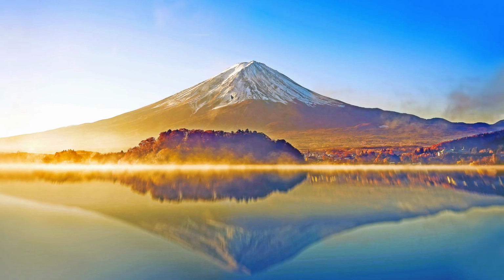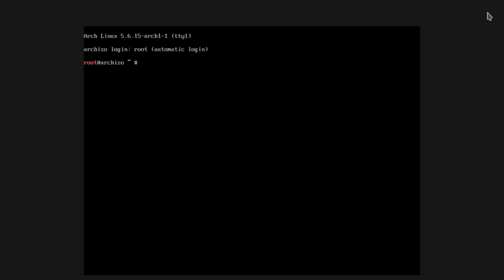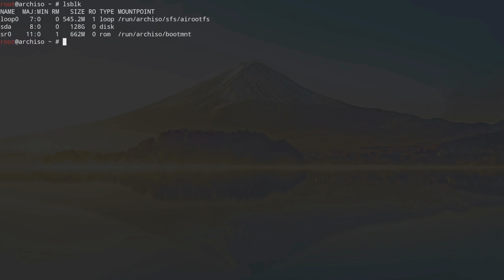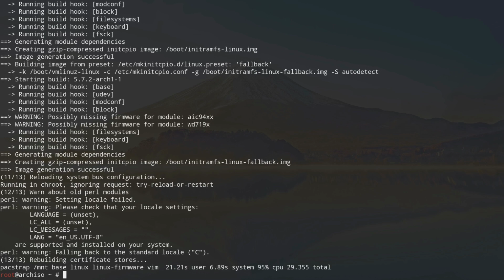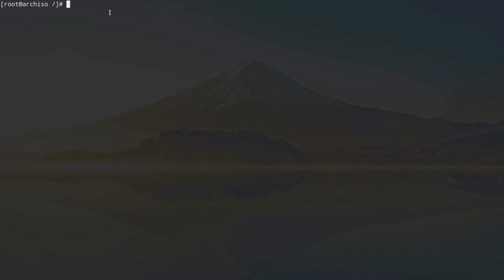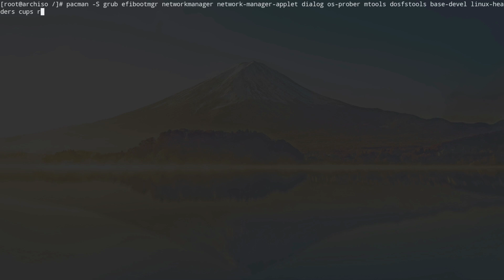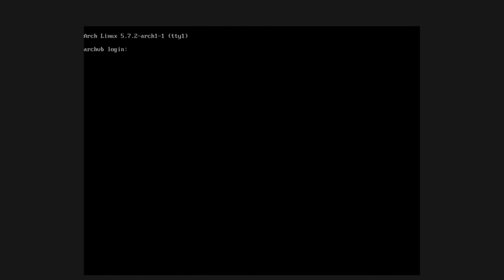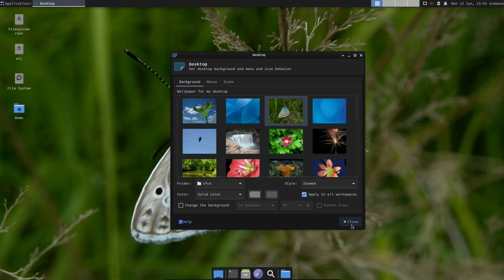Arch Linux: full install on VirtualBox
This video was recorded last week. It is an update to the Arch Linux installation on VirtualBox which has been requested some time ago. We install it from scratch with the XFCE4 desktop environment.

My Hardware:
AMD Ryzen 9
32 GB RAM

My software:
Video editing software: Kdenlive